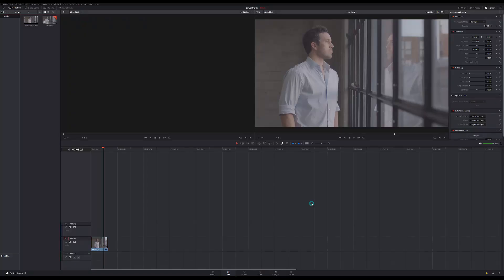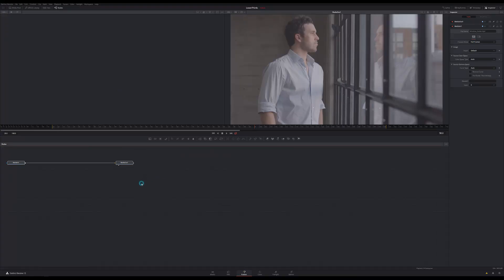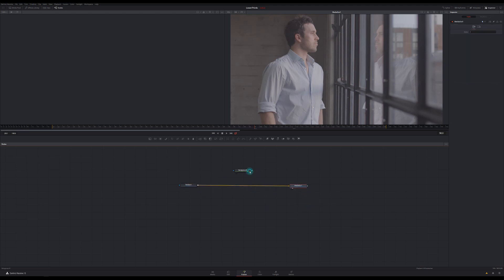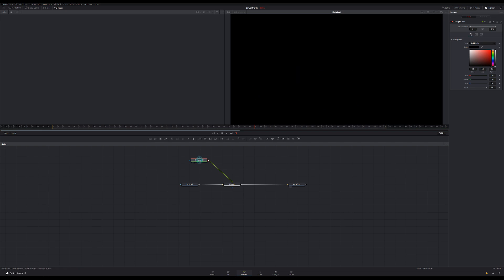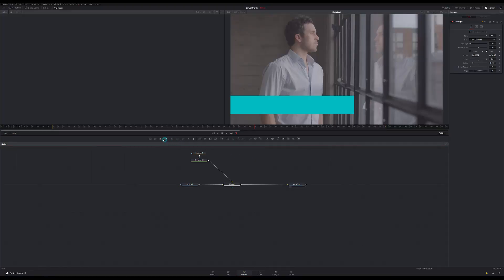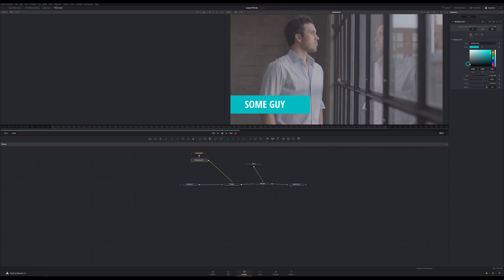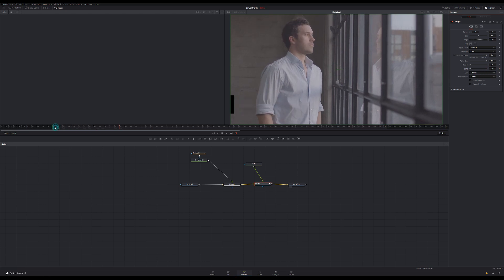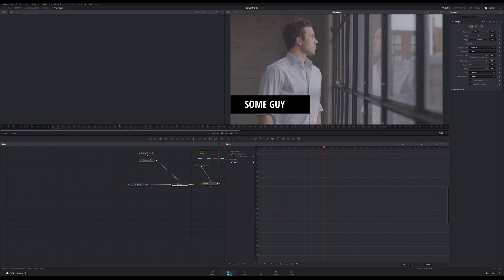Easy Lower Thirds in Fusion Page - DaVinci Resolve 15 Basics Tutorial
Here's how to make a basic lower third in Fusion.  Resolve 15 can be really scary for anyone thinking about making a switch, but the integrated pages are like having a ton of amazing programs all built into your editor.